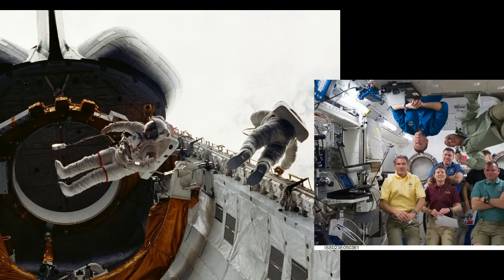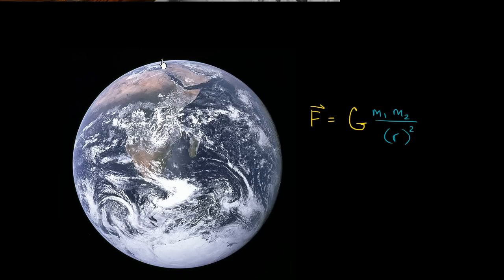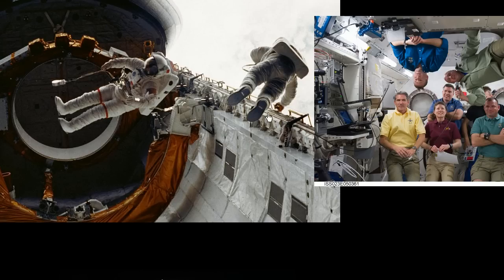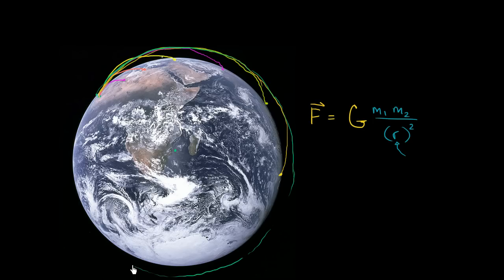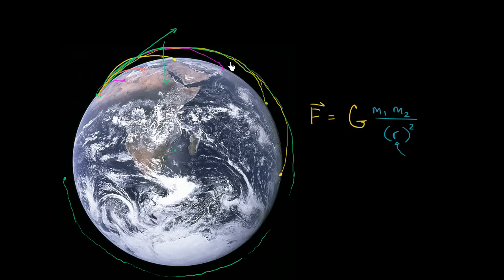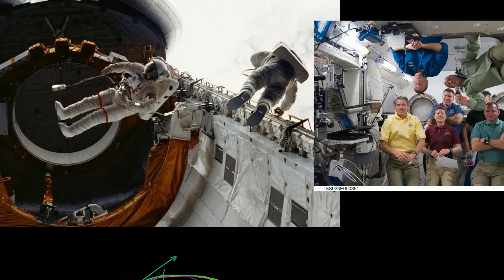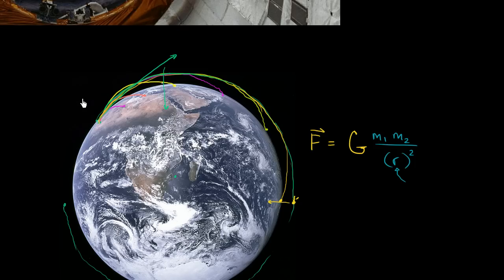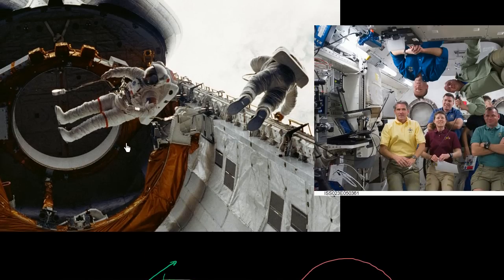Gravity for astronauts in orbit | Centripetal force and gravitation | Physics | Khan Academy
Courses on Khan Academy are always 100% free. Start practicing—and saving your progress—now

Why do astronauts appear weightless despite being near the Earth? Created by Sal Khan.